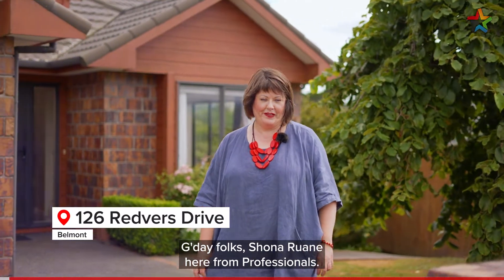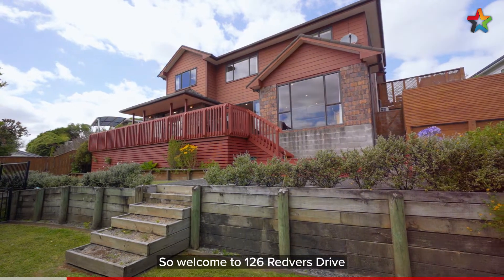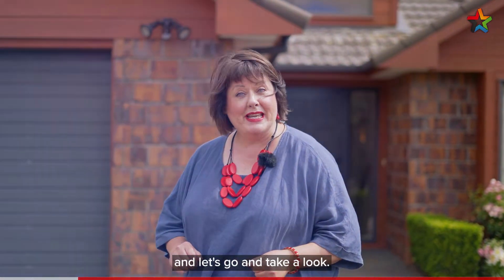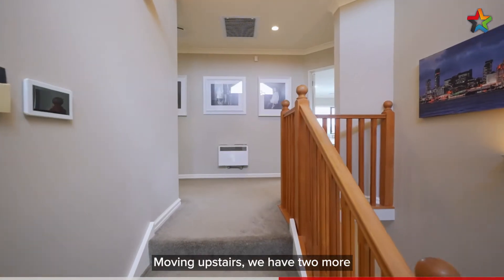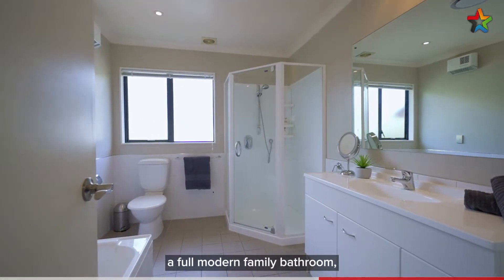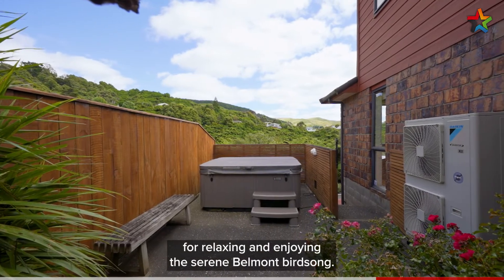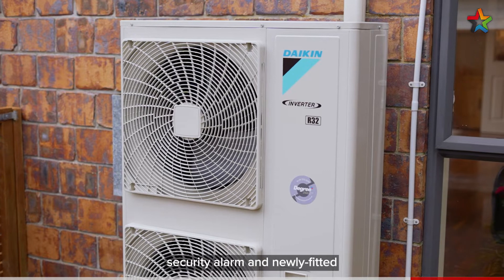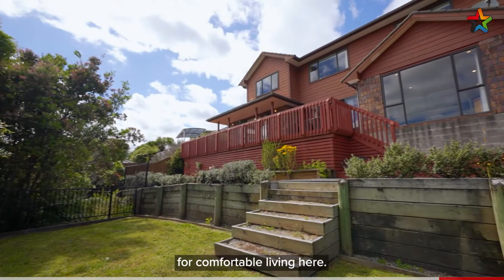126 Redvers Drive